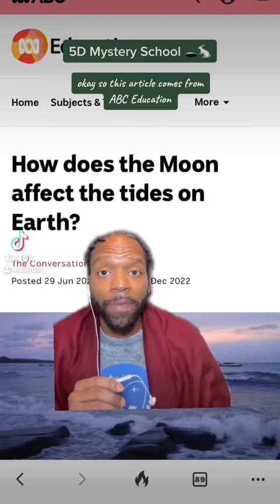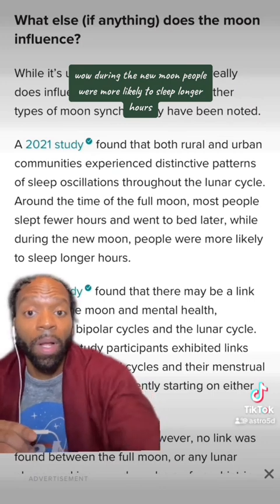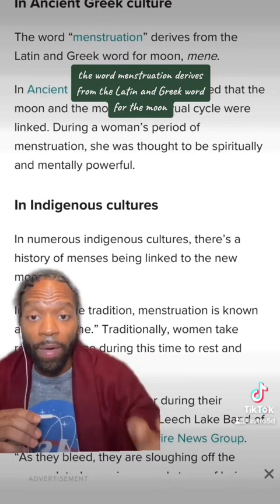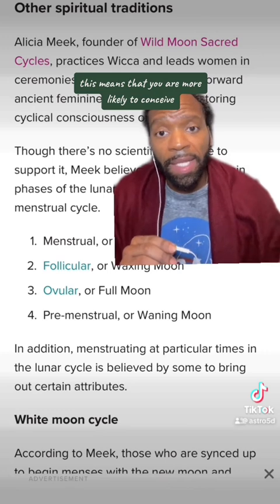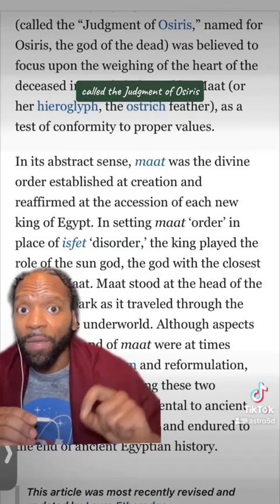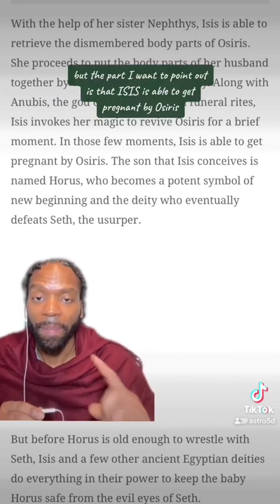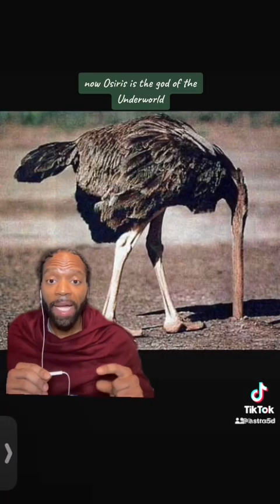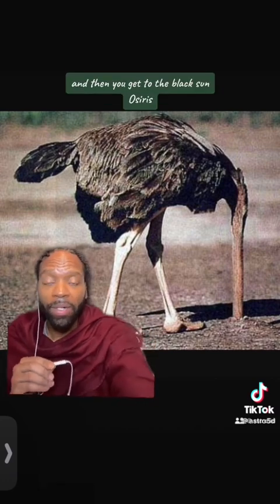Journey of Souls Part.II -5D Mystery School 🕳️🐇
Welcome to 5D Mystery School 🕳️ 🐇
Get all of your herbal needs at Astroherbs.org